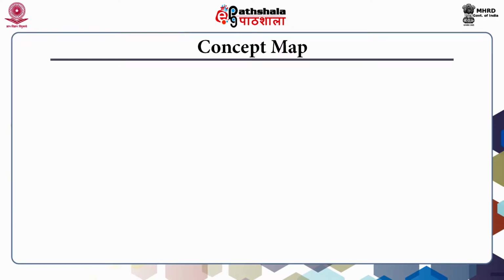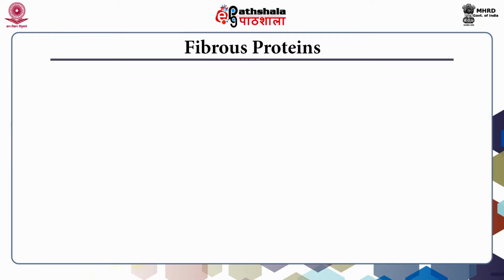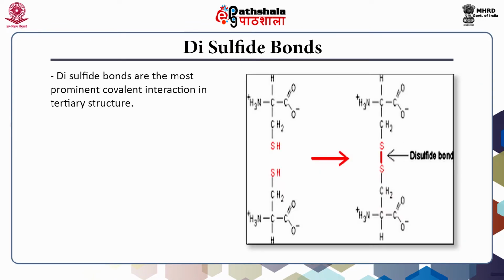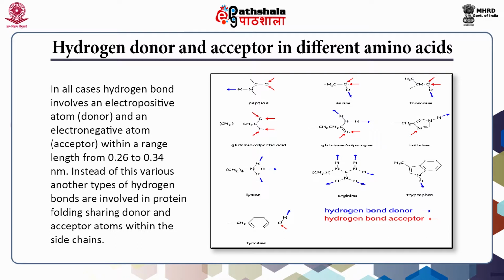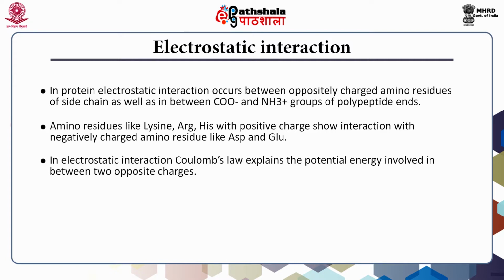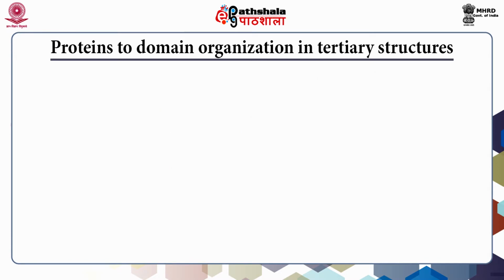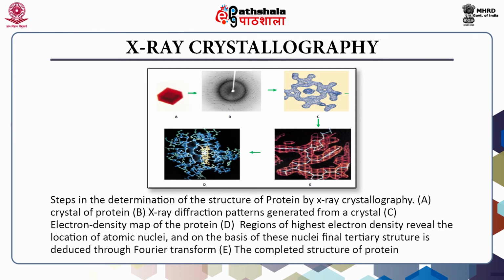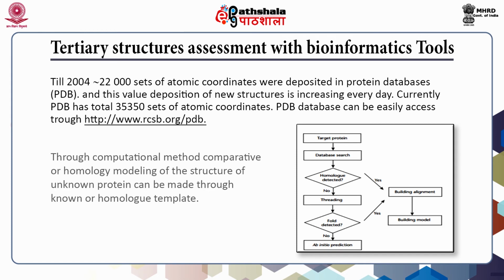p-3 Module 35 Tertiary structure of protein